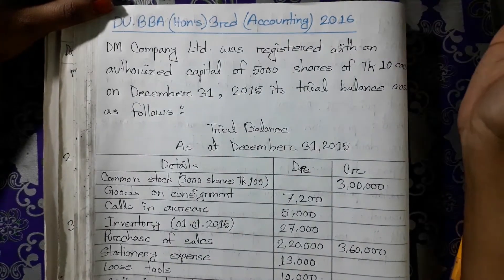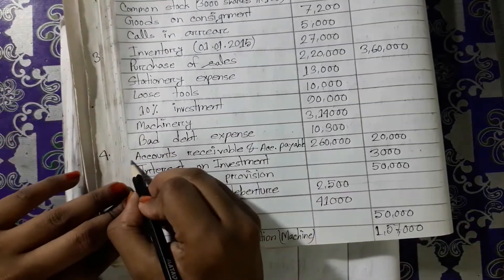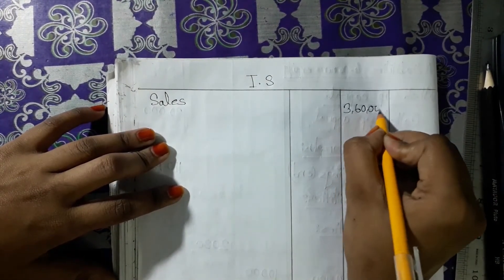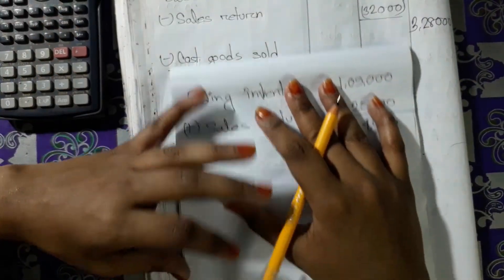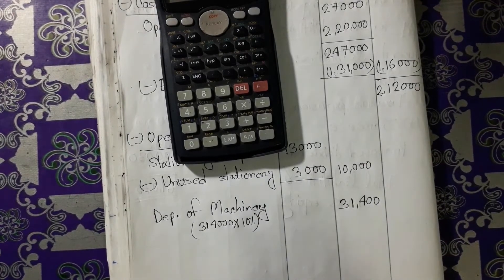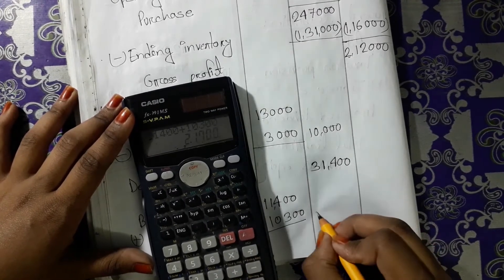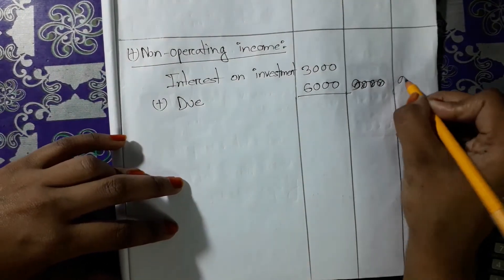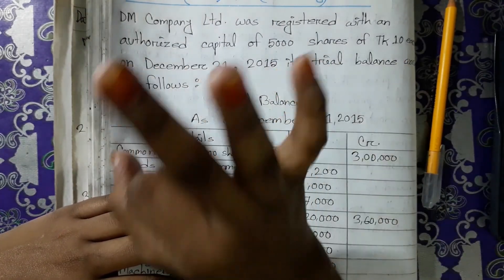Advanced Accounting 1, Company Financial Statement I Bangla tutorial Class - 11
This video is for the company financial statement advanced accounting 1 Bangla tutorial class. Here we will discuss the system which system a company will follow to write down their statement. It is also known as the income statement, and it has two content. The first is the multiple-step and the second is the single step and other investments made after the initial payment. The third is the retained earnings, which includes net earnings that have not been distributed to shareholders over the years. The Final is the financial statement in which shareholders’ equity can also be calculated by taking the company’s total assets less the total liabilities. The account demonstrates what the company did with its capital investments and profits earned during the period.
Components of Company Financial Statement.
The amount of companies financial is reported on the balance sheet as follows:
• Income Statement. This is the way to calculate how much money invest the company in this current period. The company finds its net loss or net profit in this calculation.
• Retained earnings. Generally, this is the cumulative earnings of the corporation minus the cumulative amount of dividends declared.
• Financial Statement. Where the company compares with total assets and total liabilities to find out the situation of the company in this current period.
• Cash Flow Statement. This is the right place to find out the cash flow inside or outside or the increases or decreases of the companies assets and liabilities.

(Management Accounting)

Board- DU.BBA(Hon's) 3rd (Acc)2016